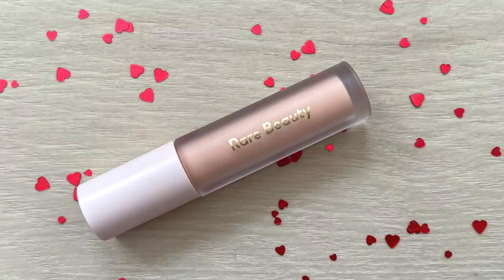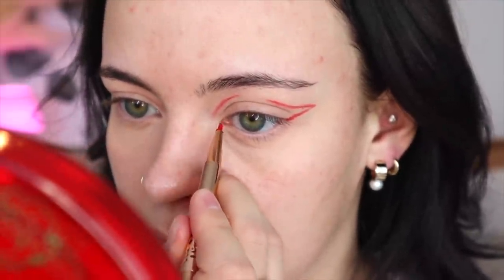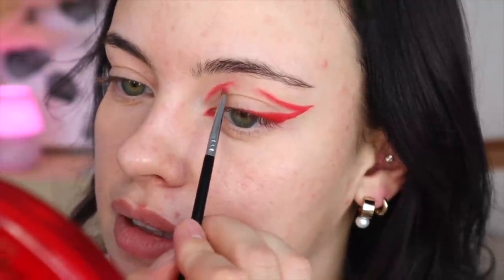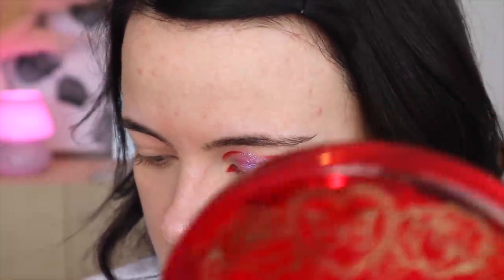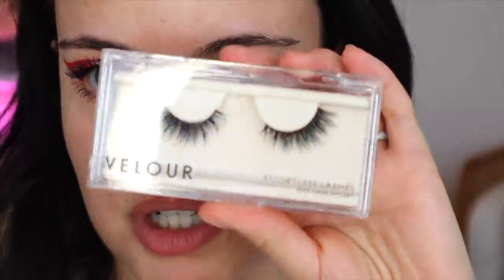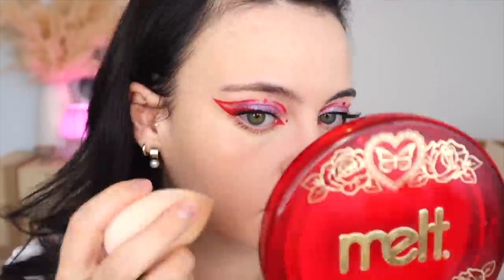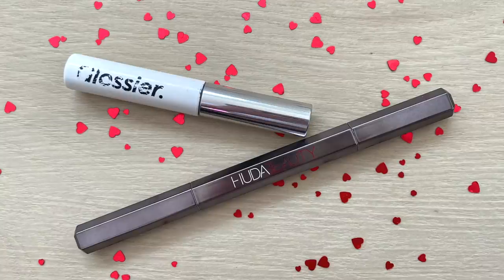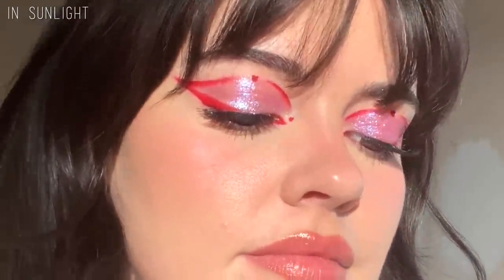If I Were On EUPHORIA | Julia Adams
Today I'm creating a look as if I go to Euphoria High with a valentine's day twist. ❤️ I AM SO PROUD OF THIS LOOK

🌟WEARING-
Jewelry-

🍄PRODUCTS USED-
- FENTY BEAUTY EAZE DROPS (5)

- EM COSMETICS SO SOFT STICK (Terra)
US & CAD

US & CAD

- COLOURPOP GEL EYELINER (cherry pie)
OOS

- COLOURPOP FELT TIP LINER (chili)
OOS but Similar

- SUGARPILL FUN SIZE PALETTE
US & CAD

- GLOSSIER ULTRALIP (villa)
US & CAD

Elf Sponge